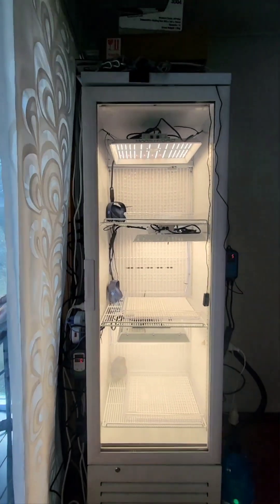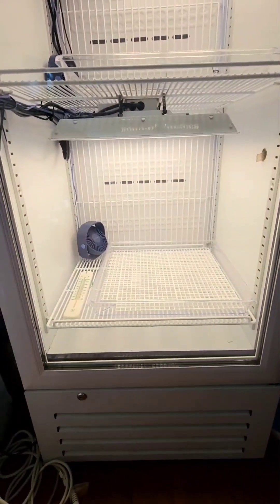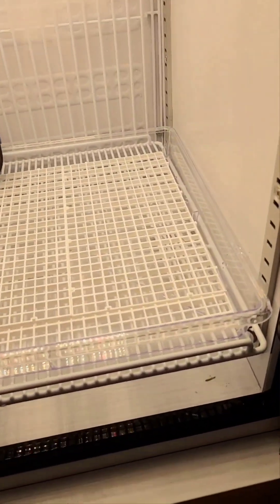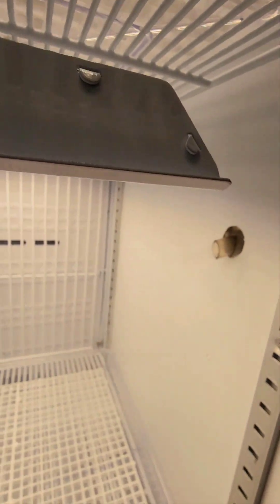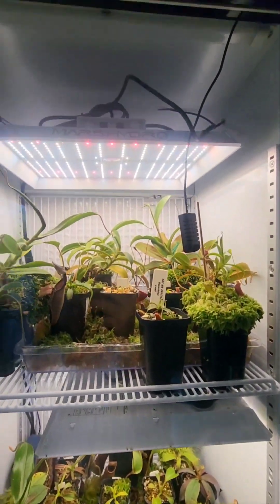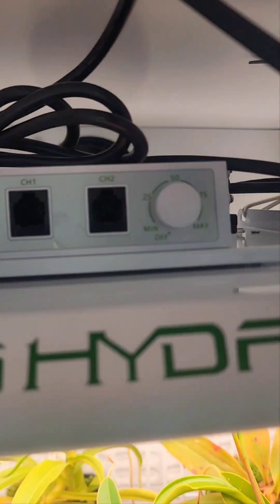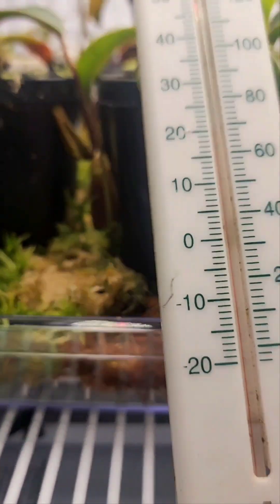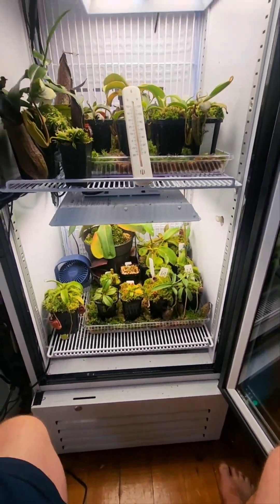how to create the perfect highland/ultra highland nepenthes grow chamber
this week's video is a complete rundown on how I built my nepenthes highland chamber and then a tour of my highland plants that I will be growing in there